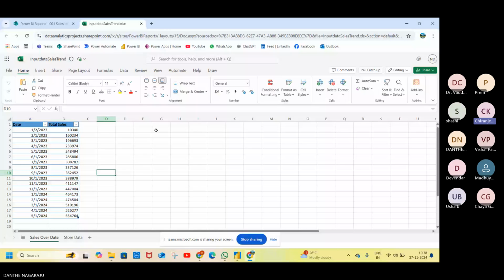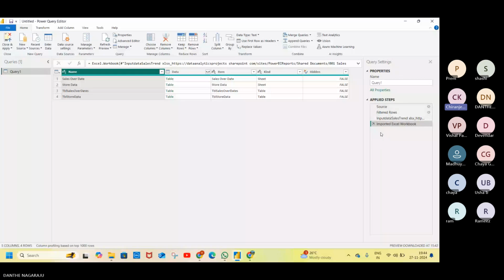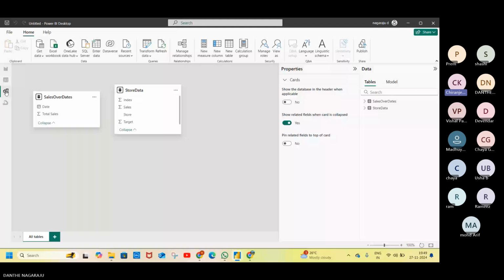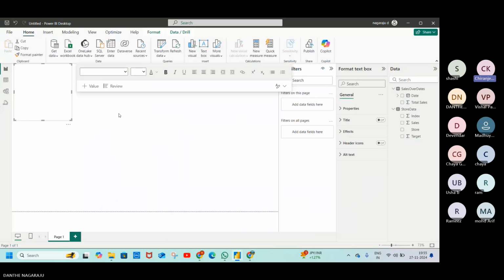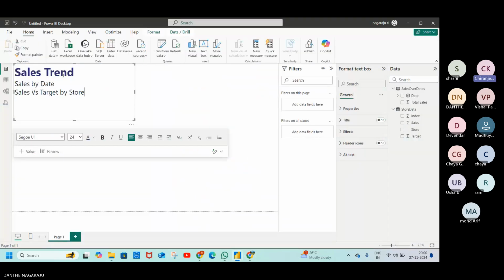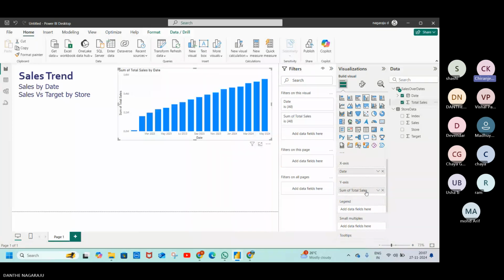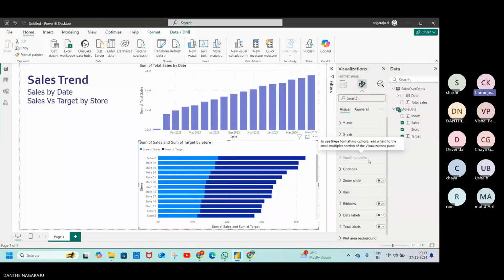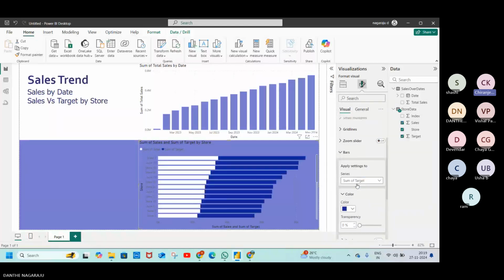Power BI Tutorial: Creating a Sales Trend Report from Scratch - Client Requirements Explained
In this video, I demonstrate how to create a Sales Trend Report in Power BI based on real client requirements. We start with a blank Power BI report and transform raw data into actionable insights. Learn how to:

Load the provided Excel dataset (2 sheets linked in the first comment).
Build a Date Dimension Table using DAX for date-based analysis.
Design an engaging report layout with a purple-themed color scheme (787CD1 and 302B70).
Highlight key KPIs, including maximum sales and best-performing stores.
Export the report to PDF or PowerPoint for stakeholder presentations.
This tutorial is ideal for Power BI beginners and professionals looking to refine their reporting skills.